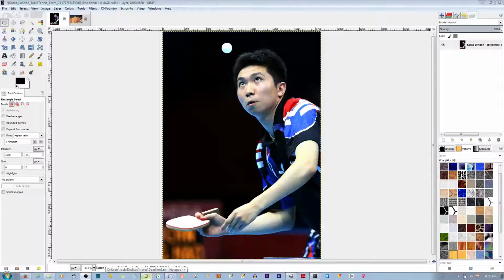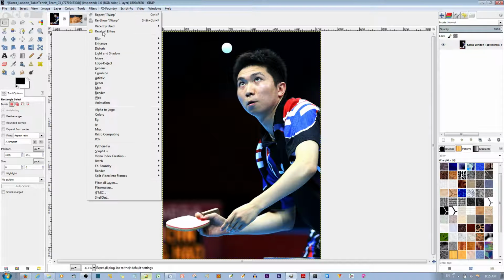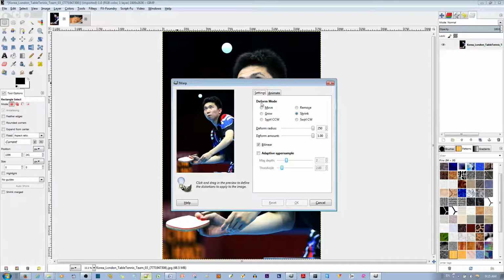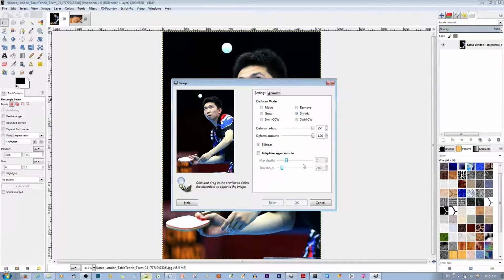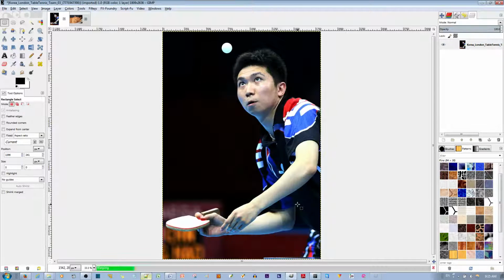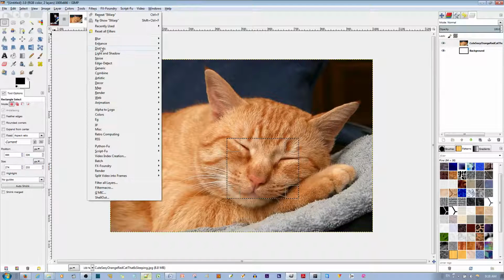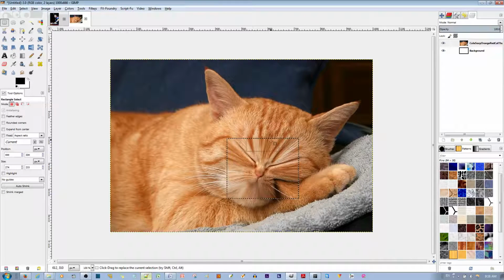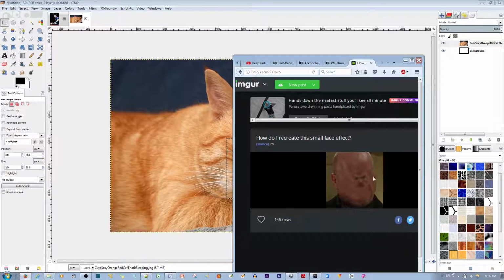How to Shrink A persons face & facial features in GIMP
In this video tutorial, I will be showing you how to shrink a person's facial features in order to make a meme-like image.
4.11. Shrink

The Shrink command reduces the size of the selected area by moving each point on the edge of the selection a certain distance further away from the nearest edge of the image (toward the center of the selection). Feathering is preserved, but the shape of the feathering may be altered at the corners or at points of sharp curvature.
4.11.1. Activating the Command

You can access this command from the image menubar through Select → Shrink.

4.11.2. Description of the “Shrink” dialog

The Shrink Selection dialog

Shrink selection by

    Enter the amount by which to reduce the selection in the text box. The default unit is pixels, but you can choose a different unit of measurement from the drop-down menu.
Shrink from image border

    This option is only of interest if the selection runs along the edge of the image. If it does and this option is checked, then the selection shrinks away from the edge of the image. If this option is not checked, the selection continues to extend to the image border.